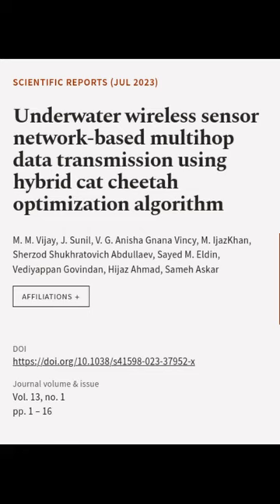Underwater wireless sensor network-based multihop data transmission using hybrid cat ... | RTCL.TV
### Keywords ###

### Article Attribution ###
Title: Underwater wireless sensor network-based multihop data transmission using hybrid cat cheetah optimization algorithm
Authors: M. M. Vijay, J. Sunil, V. G. Anisha Gnana Vincy, M. IjazKhan, Sherzod Shukhratovich Abdullaev, Sayed M. Eldin, Vediyappan Govindan, Hijaz Ahmad ,and Sameh Askar

### Video Timestamps ###
0:00:00 - Summary
0:00:53 - Title
0:00:59 - End